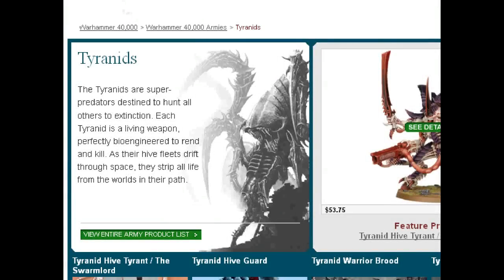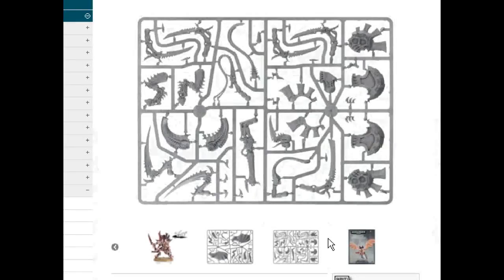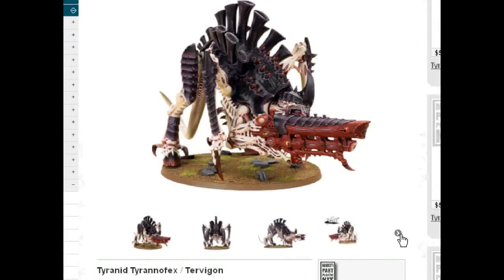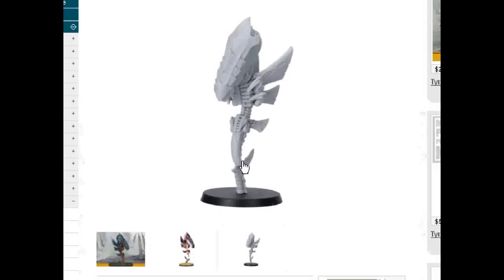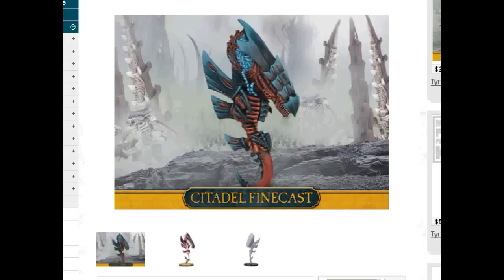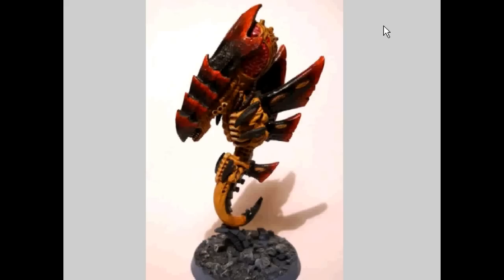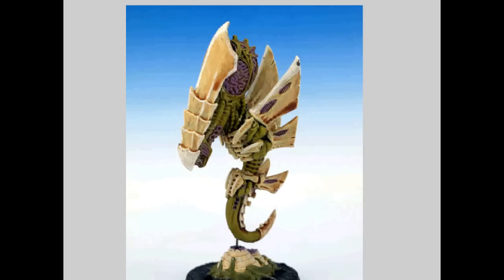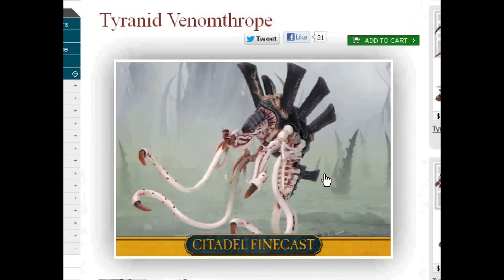Tyranid Comments 01